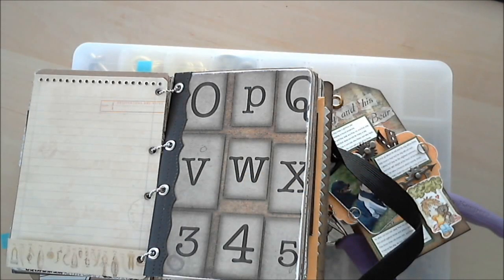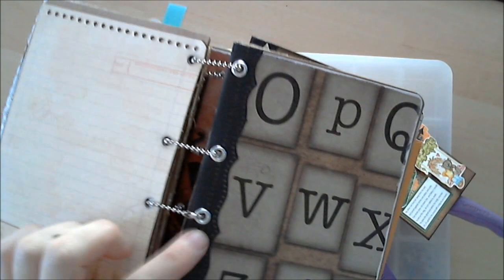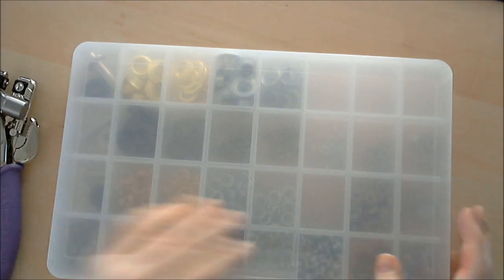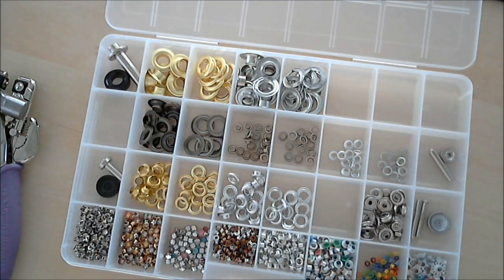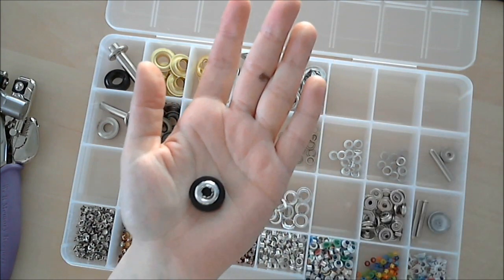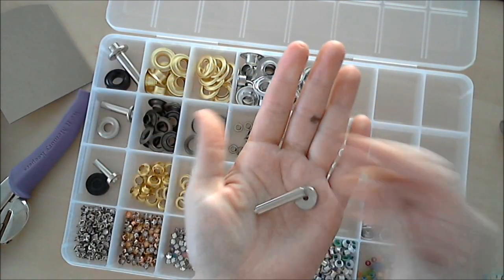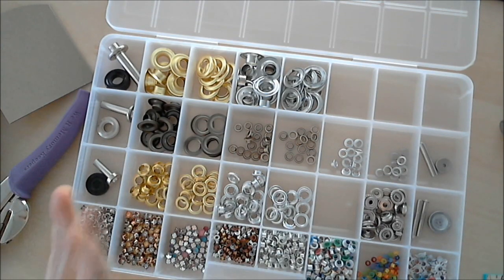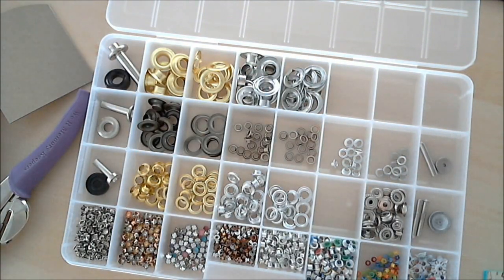Grommets 101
Misc ramblings and a whole lot of yada yada that hopefully answers a few questions about Grommets and how to use them. *huggles* Felicia =0)